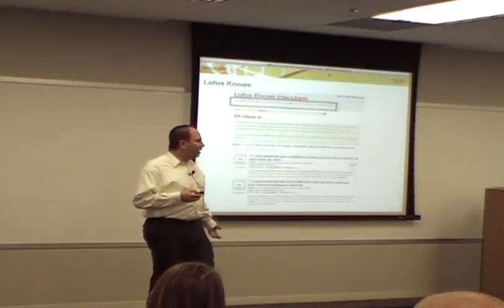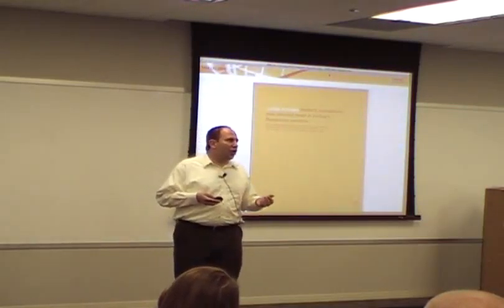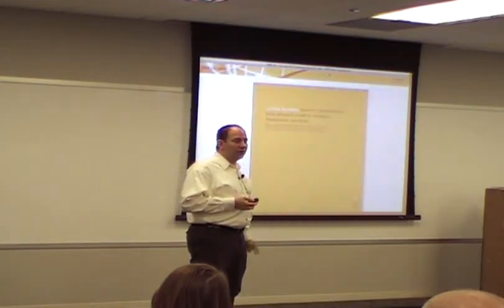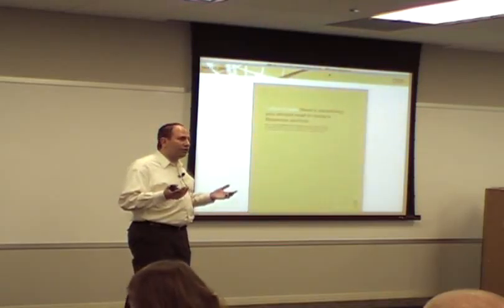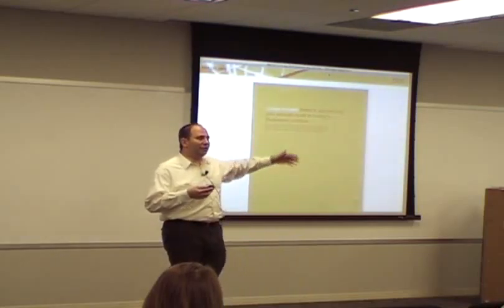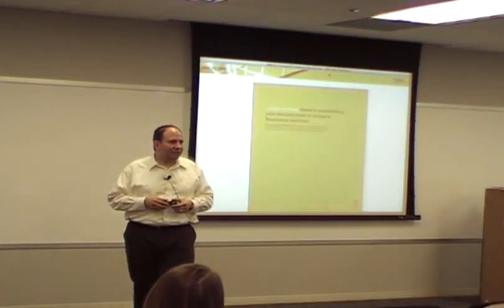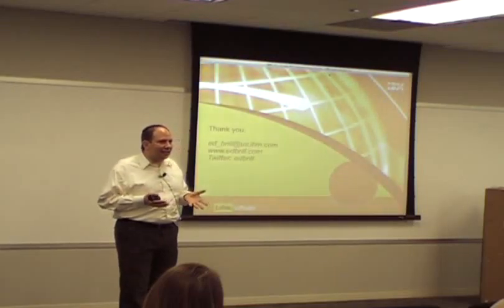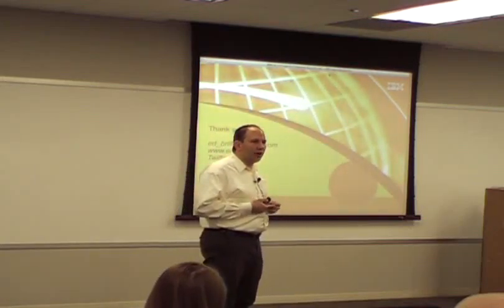MWLUG 2009 part5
Ed Brill keynote part5